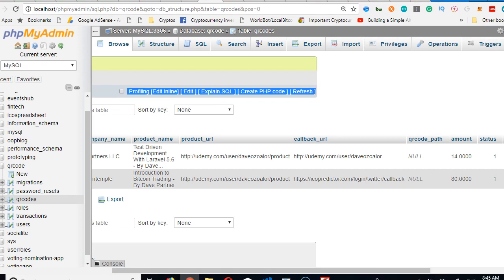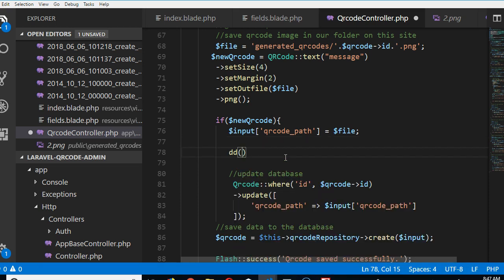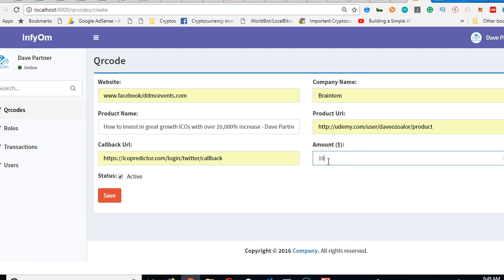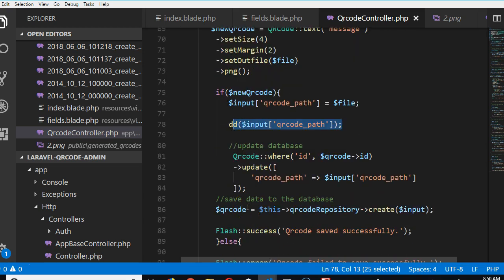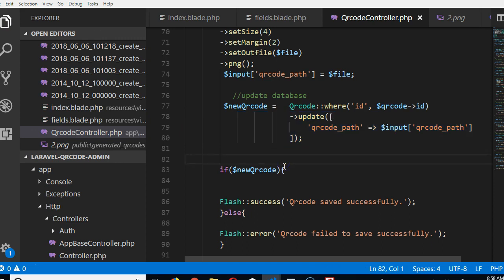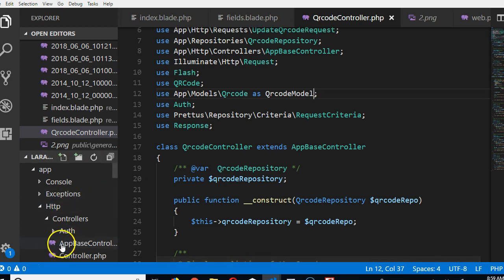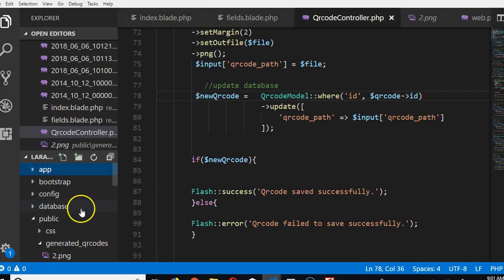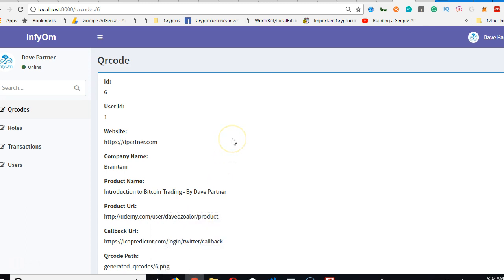QRCode tutorial 19 correct qrcode update error Laravel 5.6 full project course